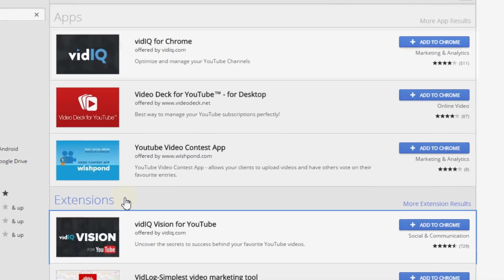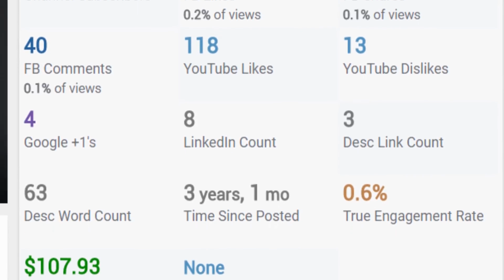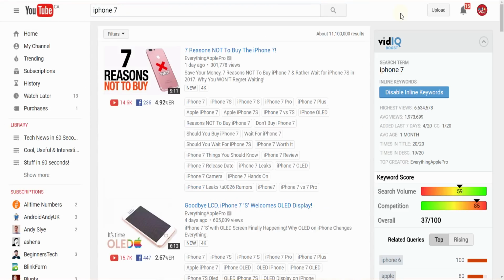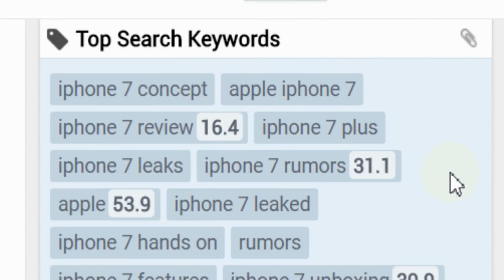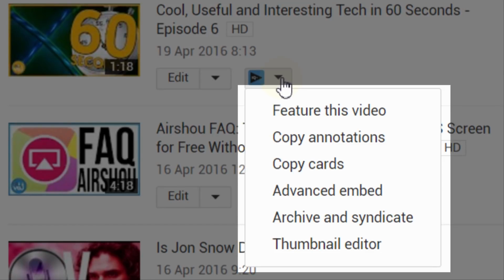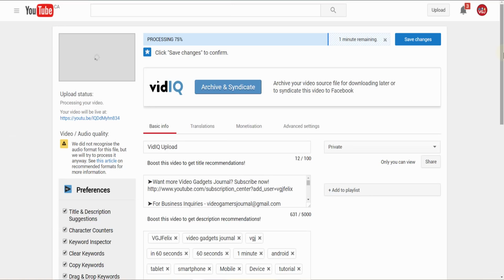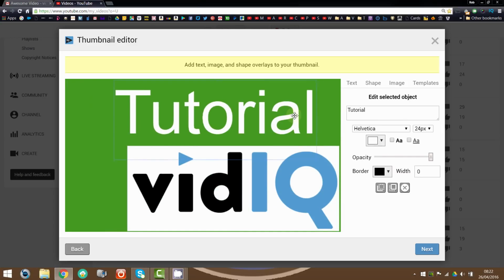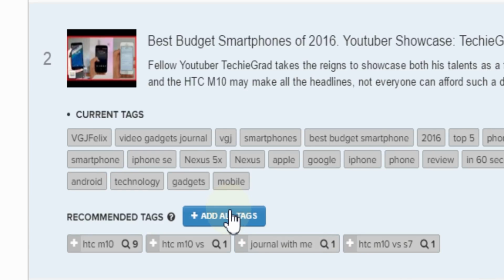Watch this video How To Get Started with vidIQ Tutorial-Compare views in the first 28 days.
This video covers tutorial of
 Search Rank on Tags- Historical Views on Videos
- Search Companion- Tweets About a Video
- Syndicate to Facebook- Thumbnail Editor
- Bulk SEO (Search Engine Optimization)
and How To View and Copy Tag